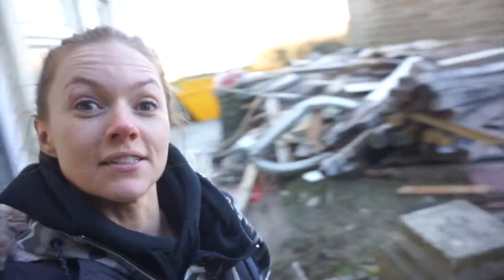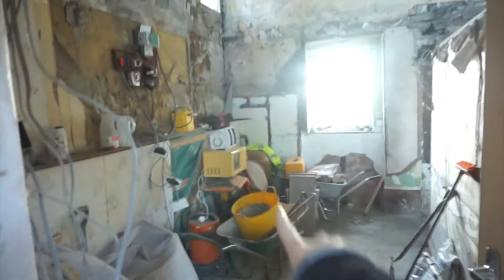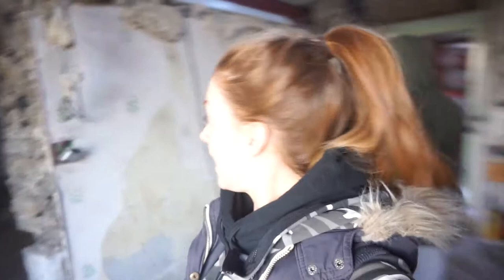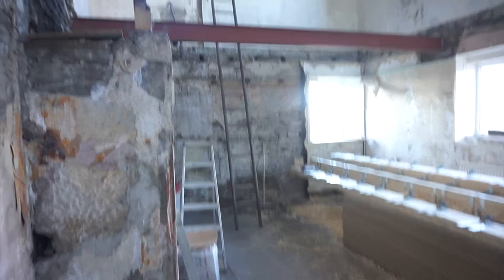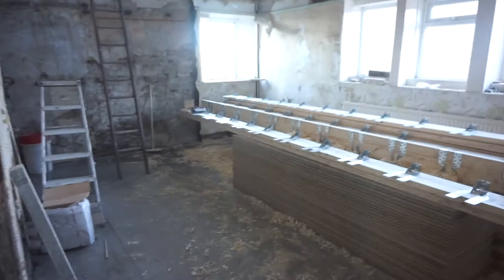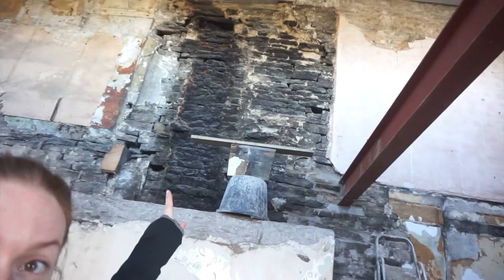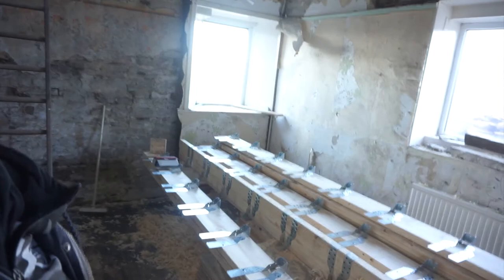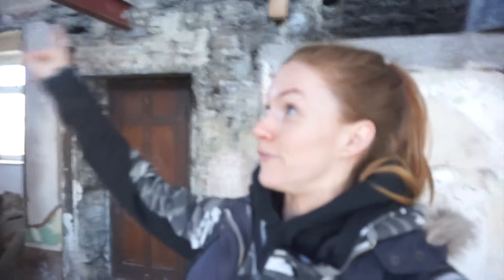DEMOLITION DAY | Home Renovation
The first week of building work and everything must be taken back to it's original structure - including the walls and ceilings!

FOR MORE FIT TIPS JOIN ME ON

ONLINE FITNESS COACHING and COMPETITION POSING EMAIL

EQUIPMENT THAT I'M USING:
SONY a5000 CAMERA (white)
GORILLA TRIPOD